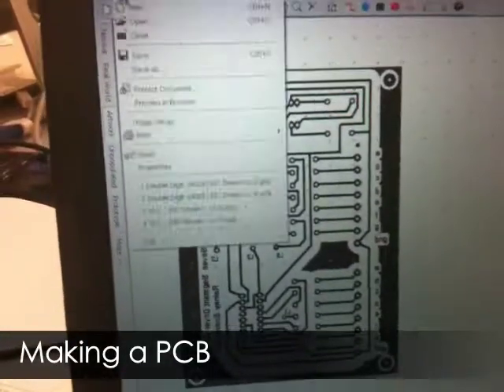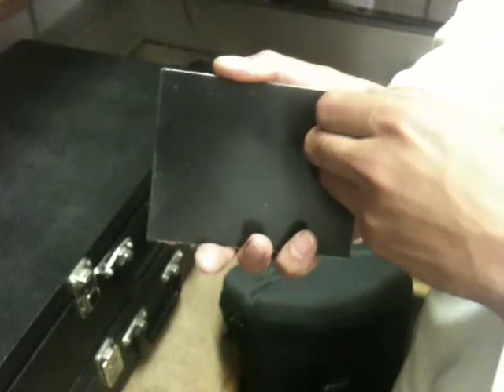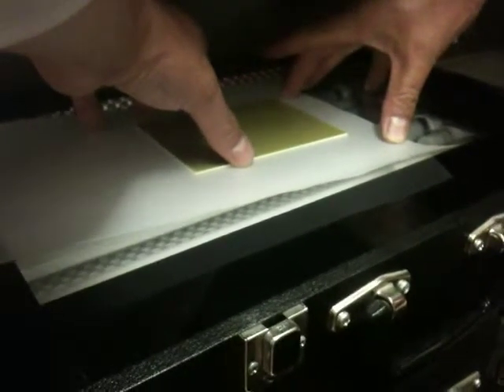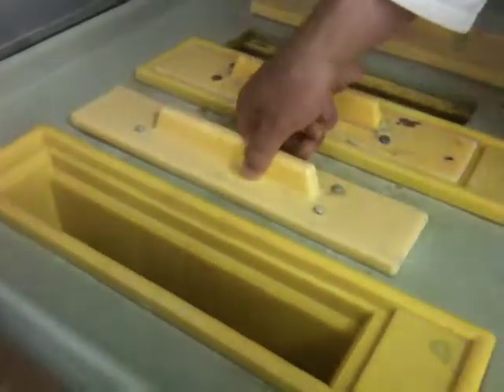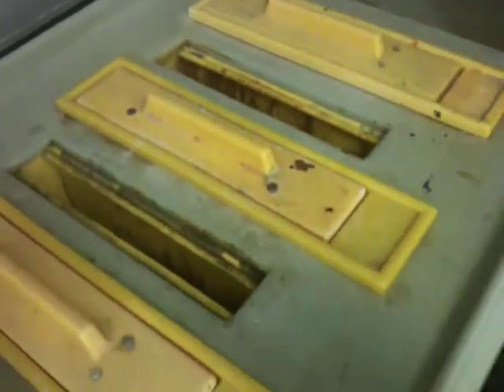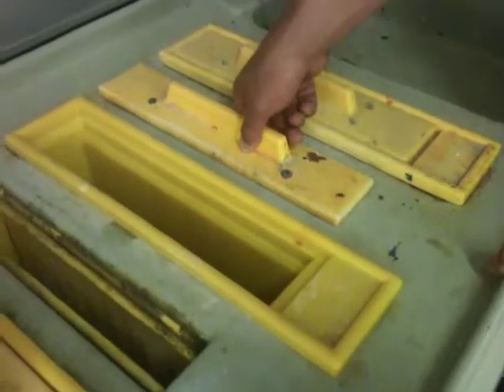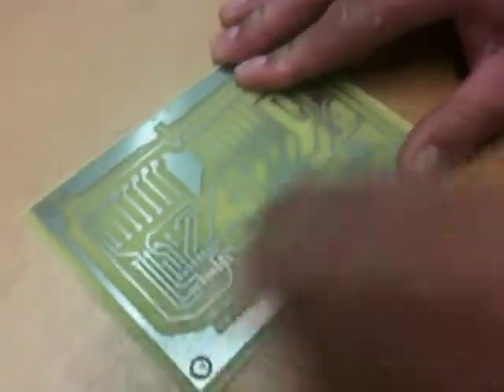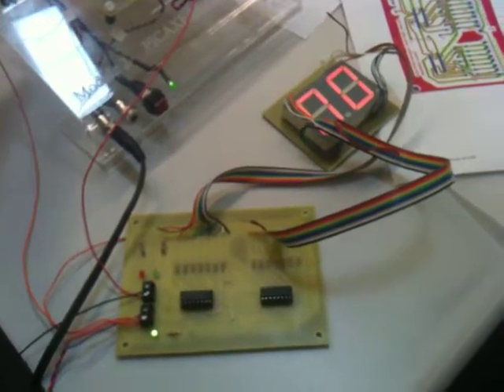Making a PCB.MOV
How to design and manufacture a Printed Circuit Board (PCB)